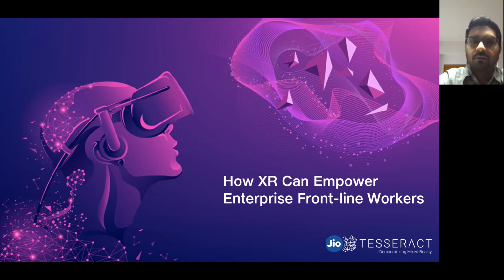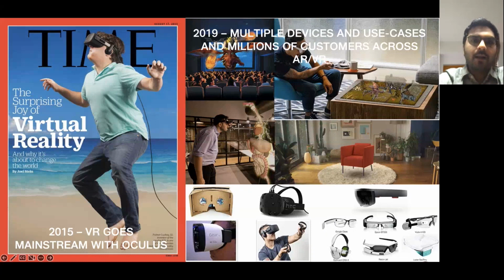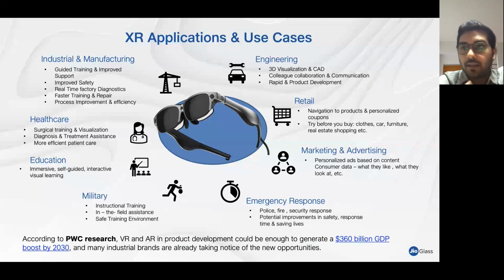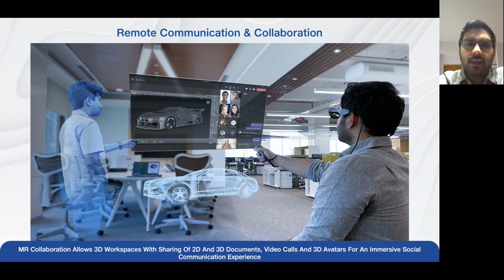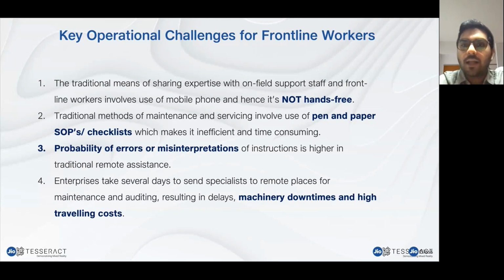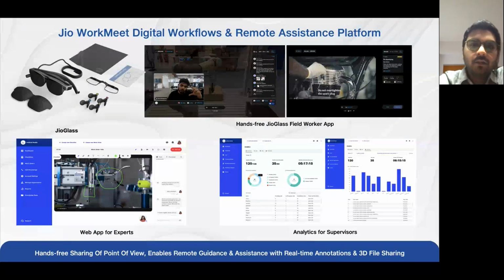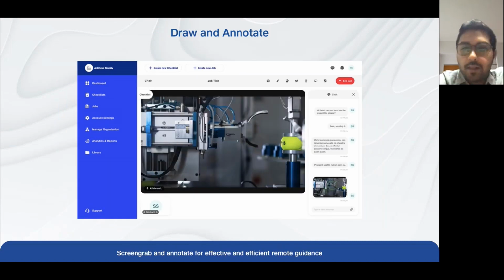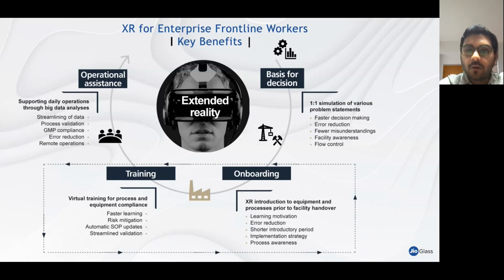How XR Can Empower Enterprise Front-line Workers | JioGlass | JioTesseract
Does your enterprise aim towards increasing the efficiency of its front-line workers, drastically reducing service & maintenance-related errors and its turnaround time?

Learn:
- How to do a complete on-site inspection using XR technology
- How to enable mission guidance in a hands-free, highly intuitive mixed reality environment to eliminate costly production downtime & travel expenses through XR technology
- How to guide your frontline workforce with Real-time, Accurate Digital Work Instructions